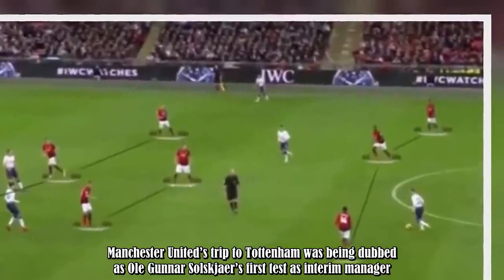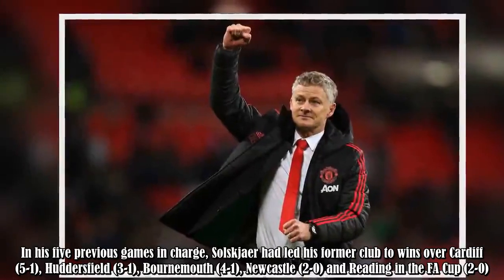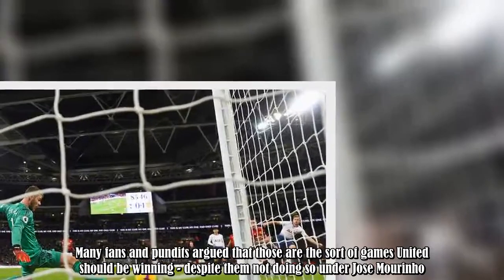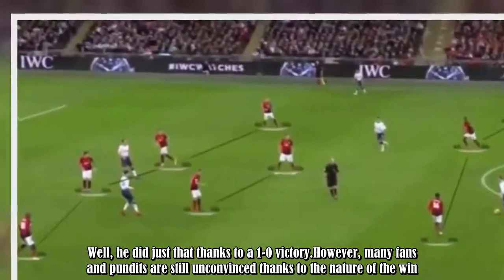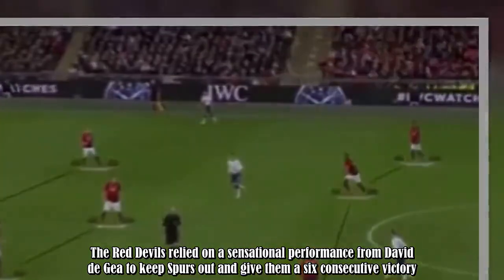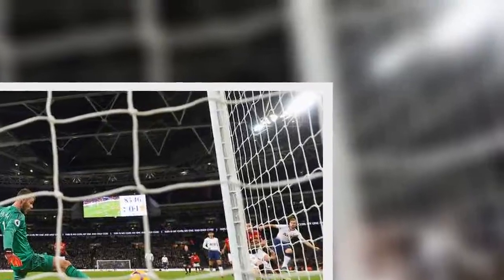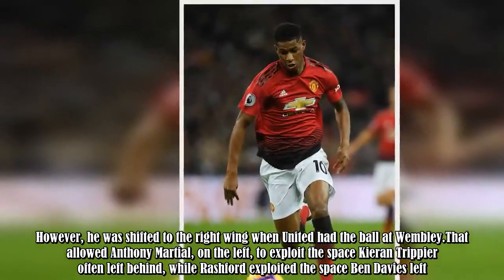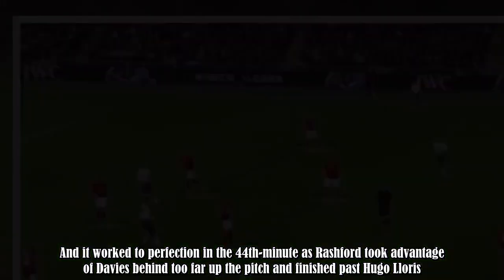Tactical analysis video shows Ole Gunnar Solskjaer's role in Man Utd's win over Spurs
By GiveMe - Football
Manchester United’s trip to Tottenham was being dubbed as Ole Gunnar Solskjaer’s first test as interim manager.In his five previous games in charge, Solskjaer had led his former club to wins over Cardiff (5-1), Huddersfield (3-1), Bournemouth (4-1), Newcastle (2-0) and Reading in the FA Cup (2-0).Many fans and pundits argued that those are the sort of games United should be winning - despite them not doing so under Jose Mourinho.But if Solskjaer could make it six wins out of six at Wembley, ther :.